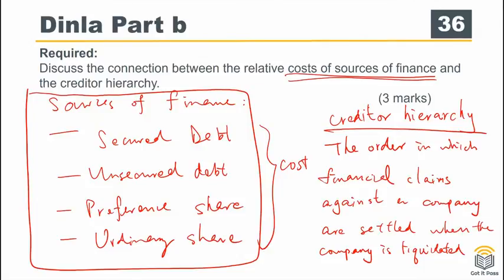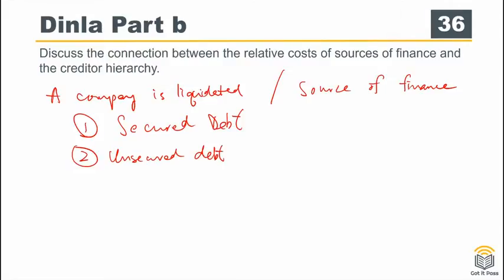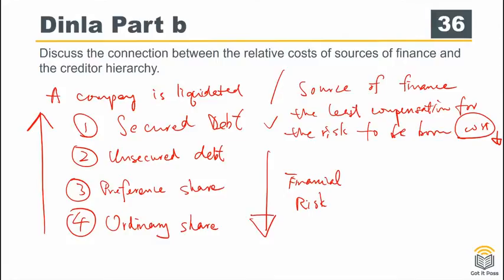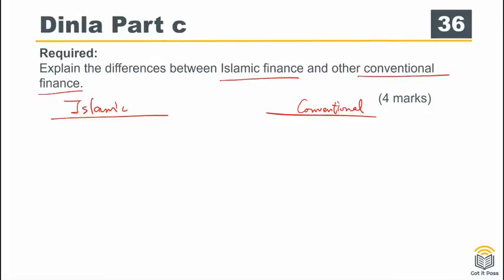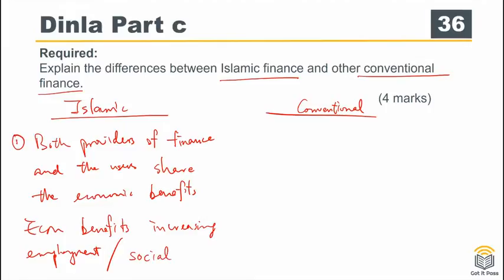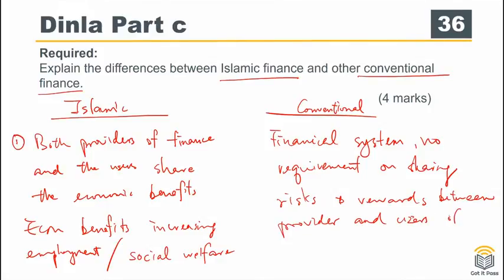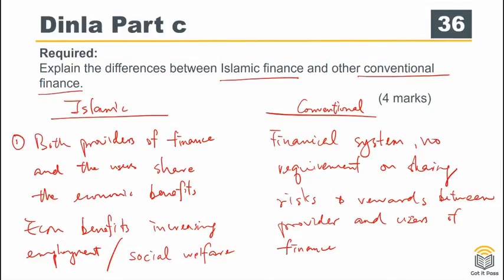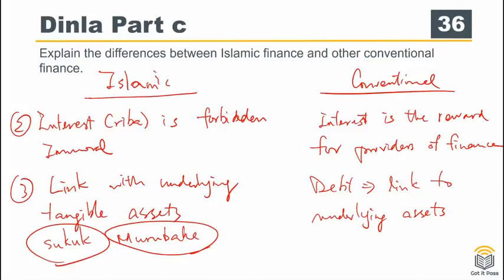ACCA F9 1803 Revision Class 3 b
This video covers ACCA F9 June 2016 Exam on Q4, Dinla, of Section B.

The discussion is on Part b and Part c of the question.  They are creditor hierarchy, Islamic finance and conventional finance.

The creditor hierarchy refers to the order in which financial claims against a company are settled when the company is liquidated.

The return required by a provider of finance is related to the risk faced by that provider of finance.

In other words, security holders with senior priority to claim against company's bankruptcy, the required return should be lower than those who can claim in decreasing priority.

Wealth creation in Islamic finance requires that risk and reward, in terms of economic benefit, are shared between the provider of finance and the user of finance.

Conventional does not require the sharing of risks and rewards between the provider of finance (the investor) and the user of finance.